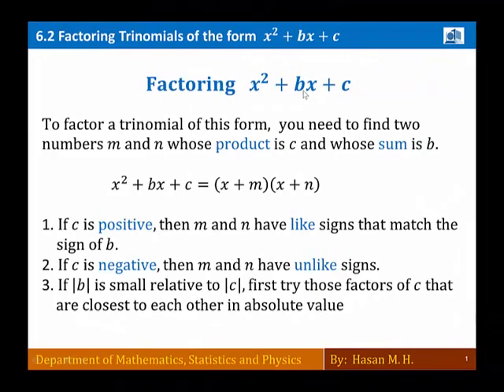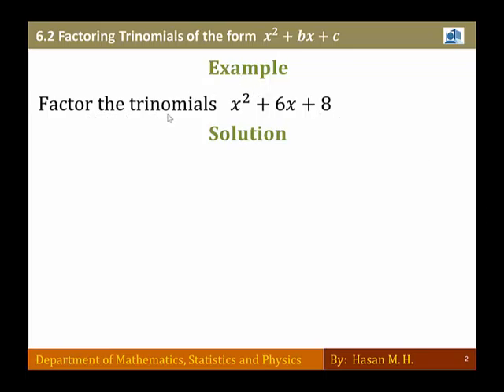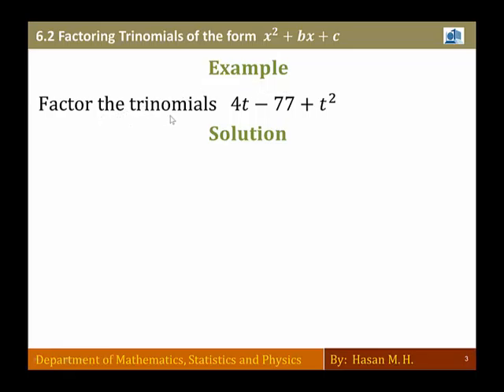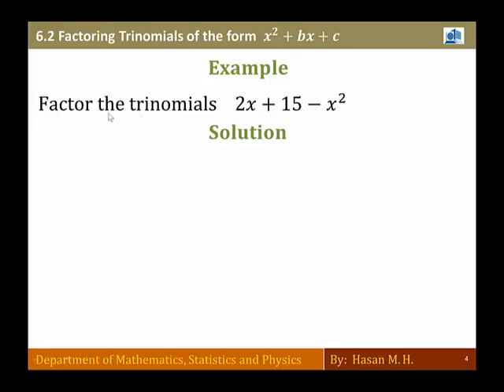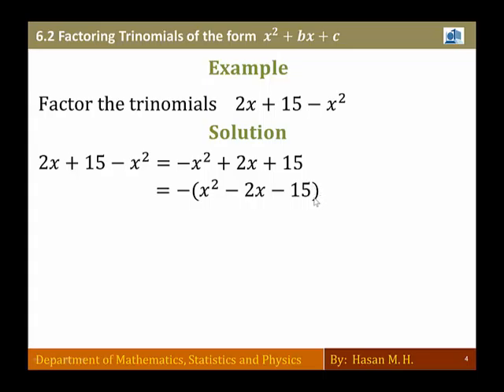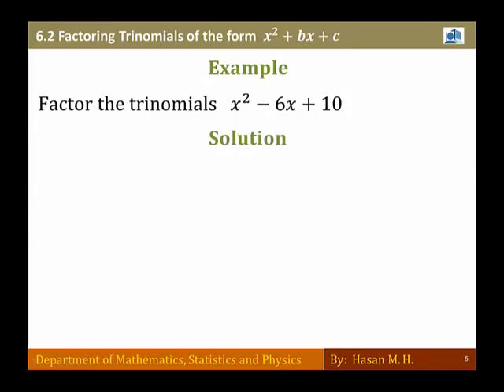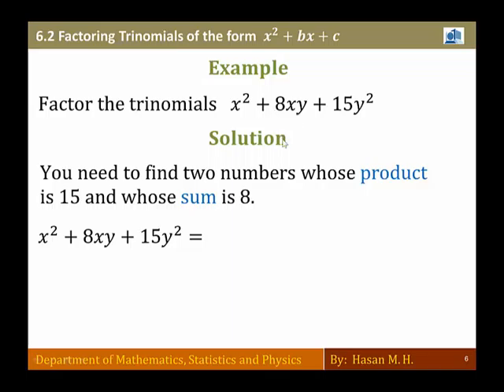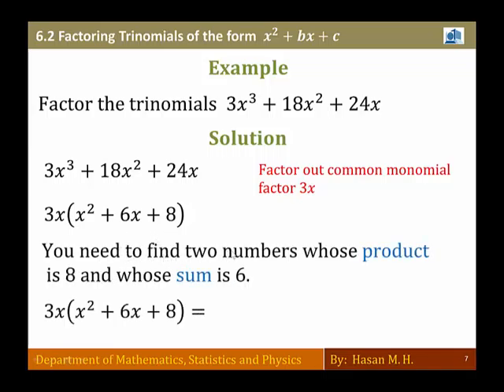Math 103 - Section 6.2: Factoring Trinomials of the form x2+bx+c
Beginning & Intermediate Algebra - Math 103
Chapter 6: Factoring Polynomials
Section 6.2: Factoring Trinomials of the form x2+bx+c
28-April-2016